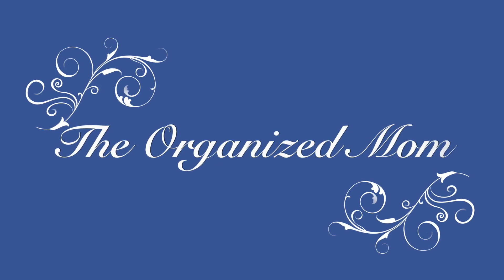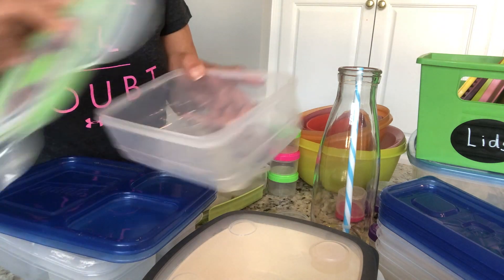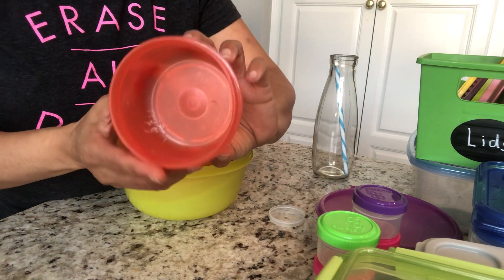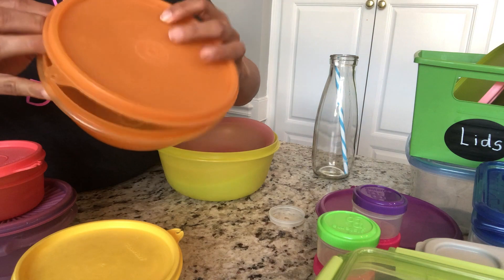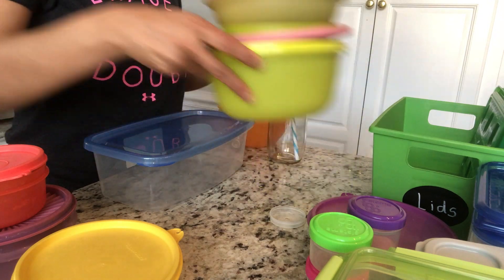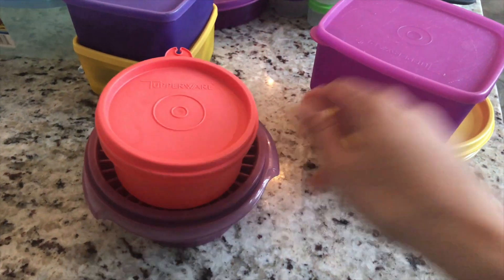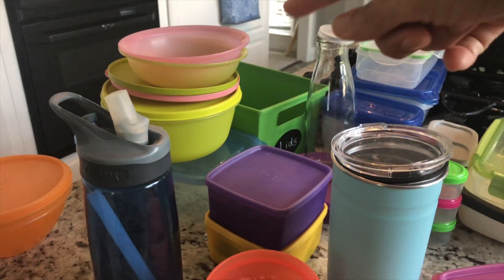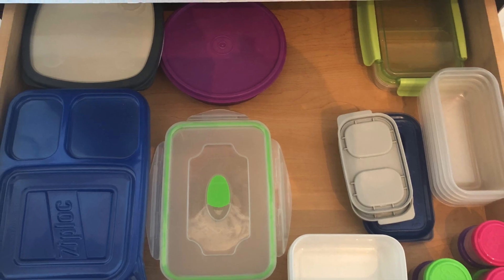DECLUTTER WITH ME| TUPPERWARE BOXES| THE ORGANIZED MOM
My name is Rutu, We are a family of four, I like to keep my kitchen organized so I clean my Tupperware boxes today I hope it motivates you!!